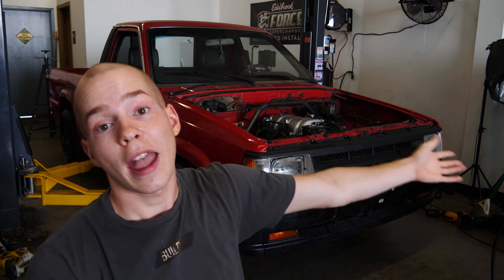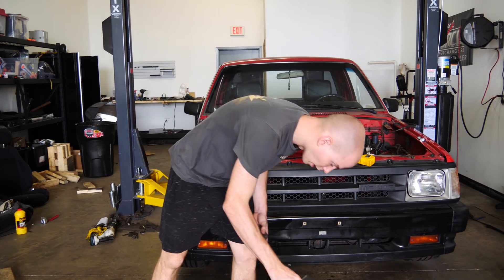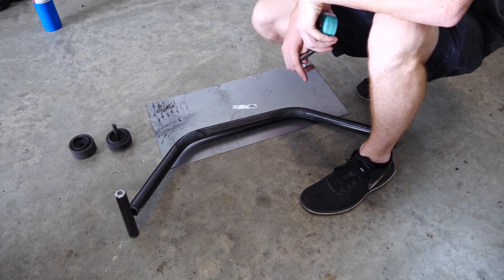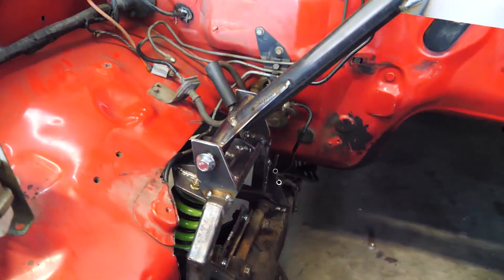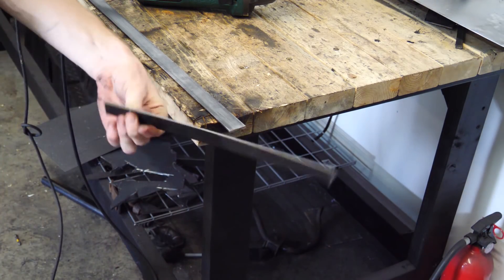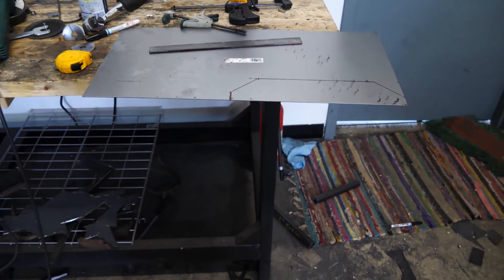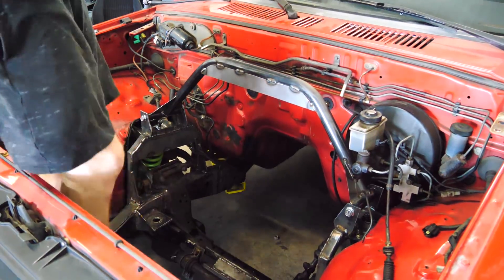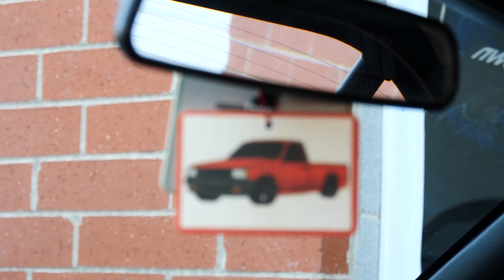Engine Bay Fabrication & Reinforcement is FINISHED!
Today we strengthen all of the suspension components and completely finish all of the fabrication needed in the engine bay!
Next up: Paint